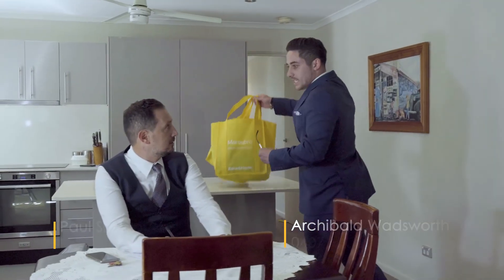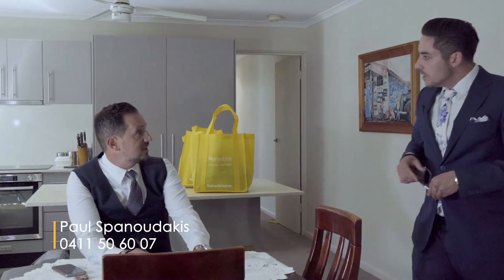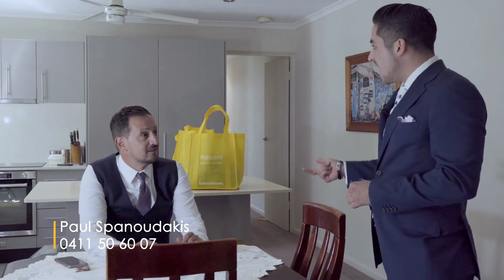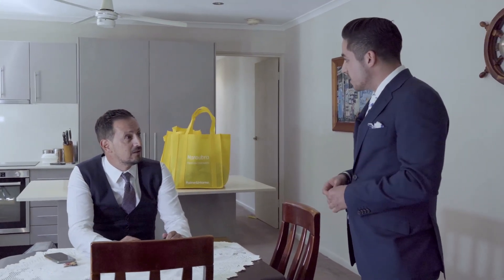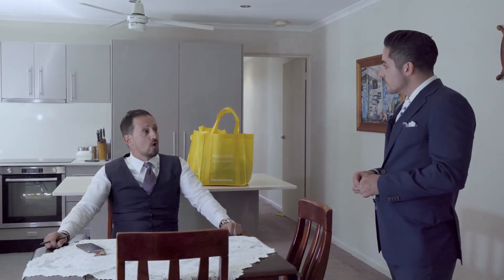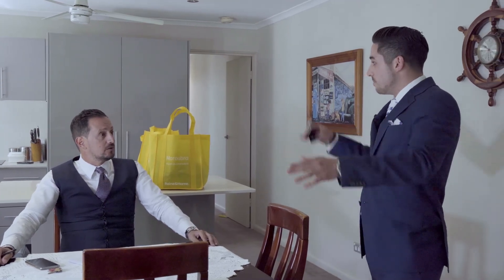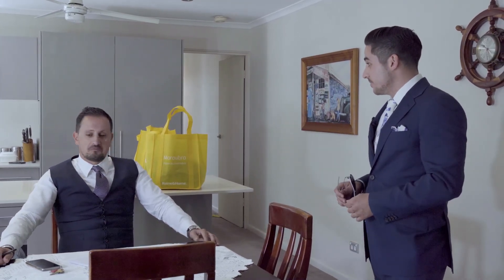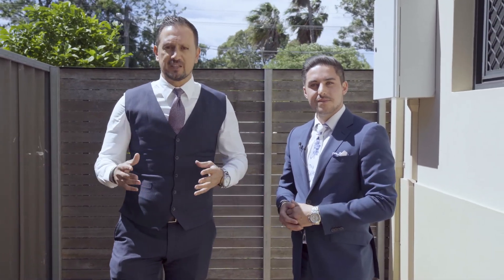2/9 Florence Avenue, Eastlakes